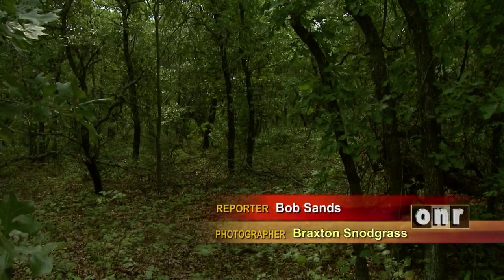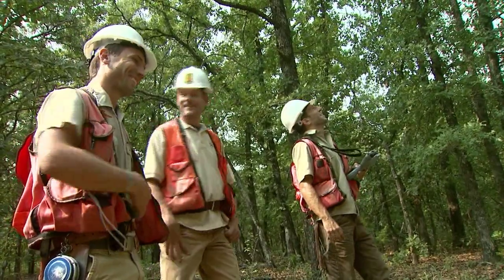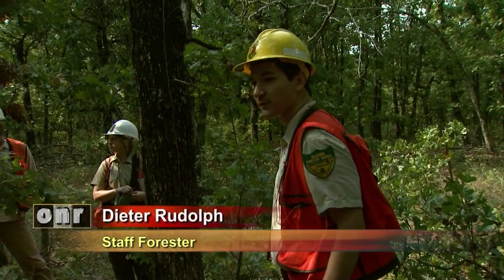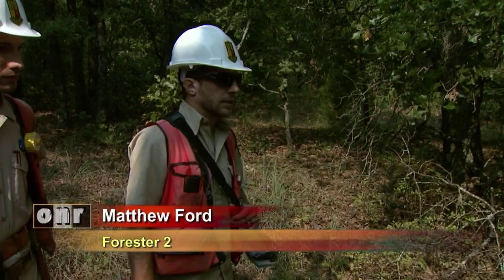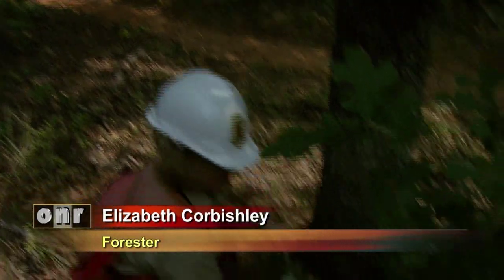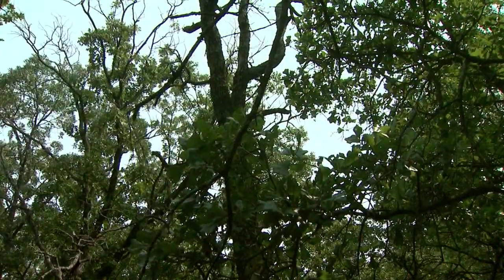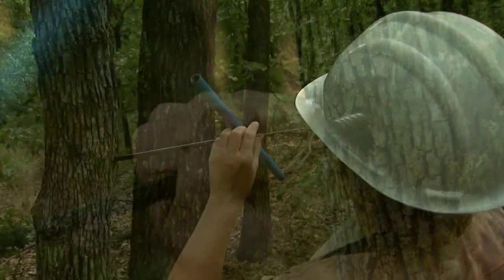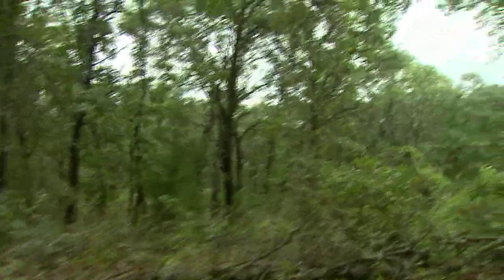Oklahoma Forests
Assessing the health of Oklahoma Forests.  No matter rain or shine cold or hot crews from the Oklahoma Forestry Department spend every working day deep inside forest lands.  With nearly 13-million acres of forests it takes the crews 10 years to finish just one sweep of the various state forests.   Their data is public record and is providing new insights into the health of the forest and in turn the health of the planet. This story aired on the ONR on OETA-The Oklahoma Network.